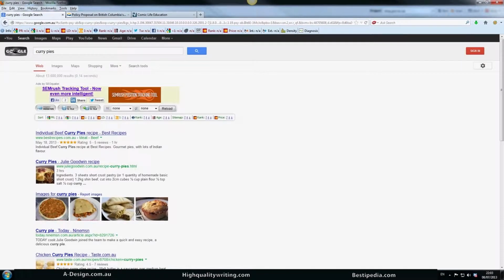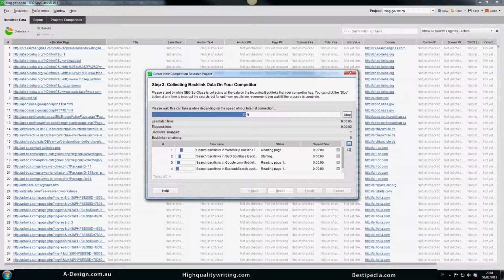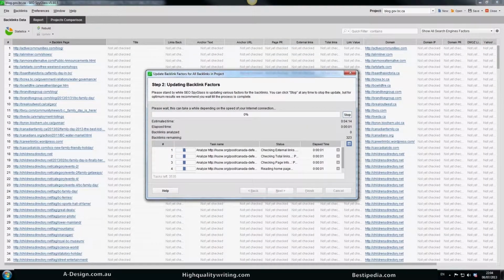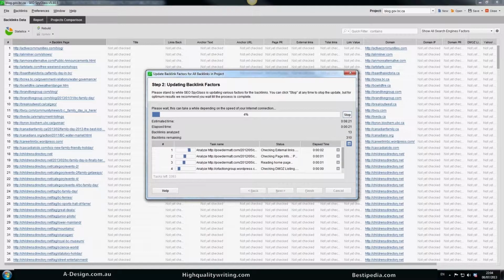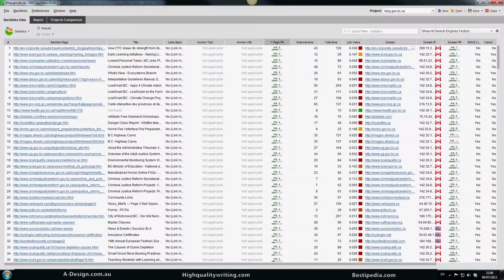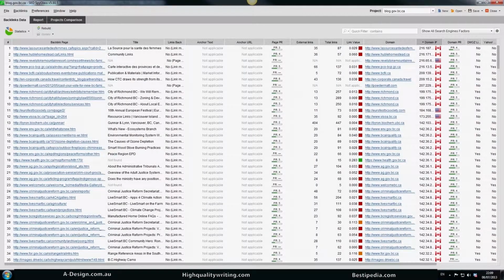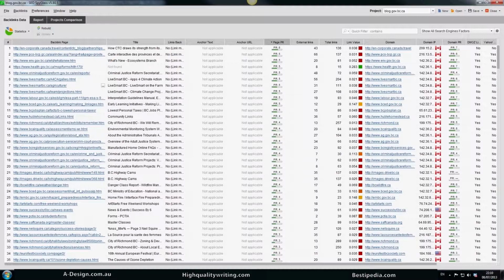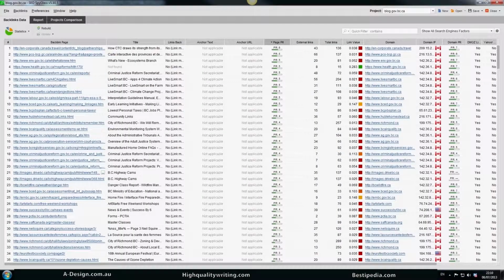Online Marketing - Tutorial 28 - Reverse Engineering Competitors Link Profiles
Techniques to investigate link profiles using seo spy glass and other technqiues that relate on the topic of Reverse Engineering Competitors Link Profiles. I also talk about anchor text, page rank, .gov sites, link variation, urls diversity, IP diversity, metrics and how to analyze competitors. Find out more about our services

Other profiles
Andrew Kelly Facebook
Andrew Kelly's Book